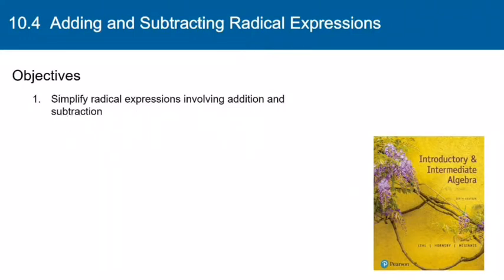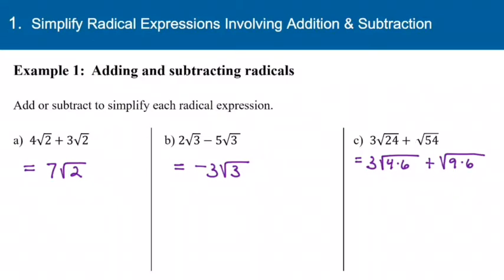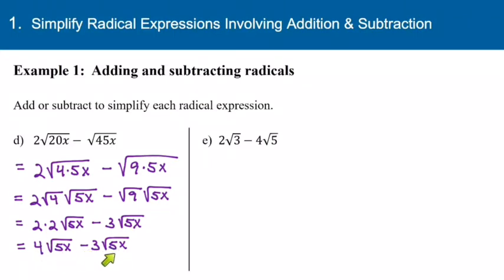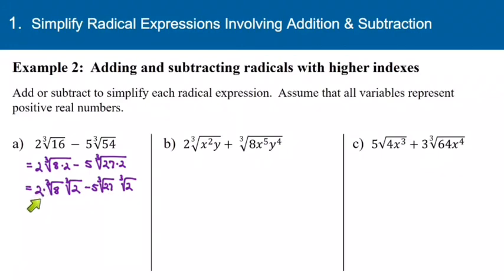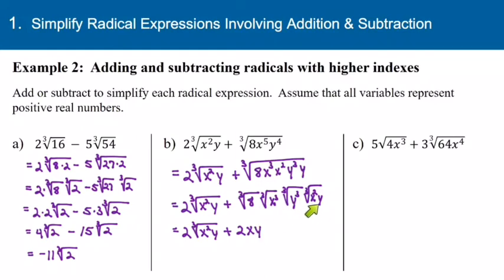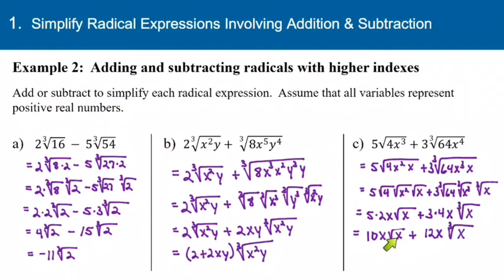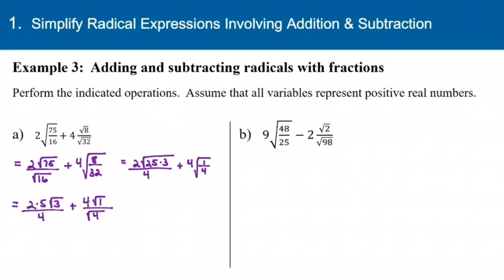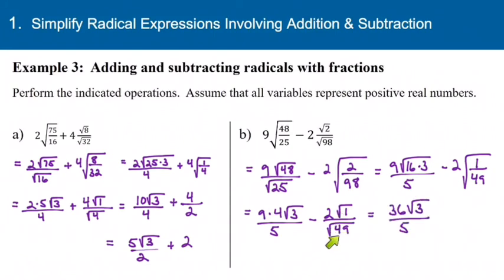Intermediate Algebra, Section 10.4